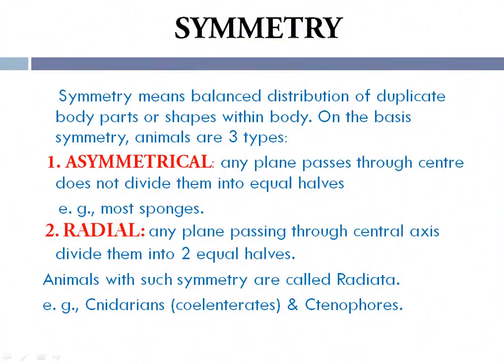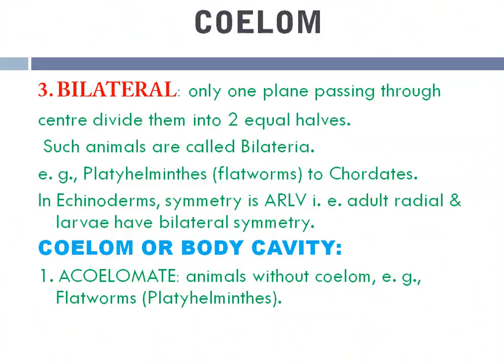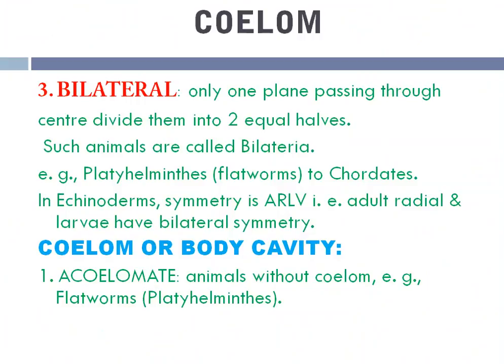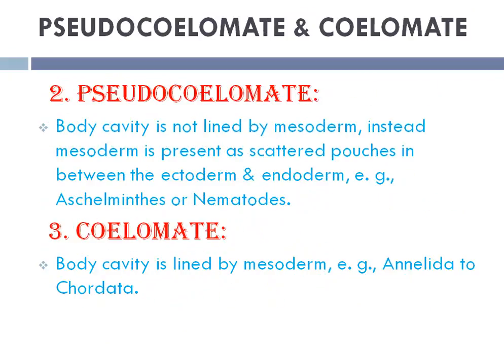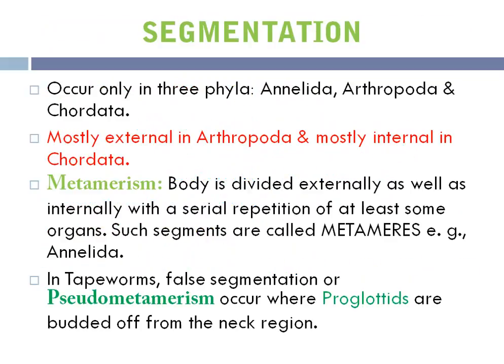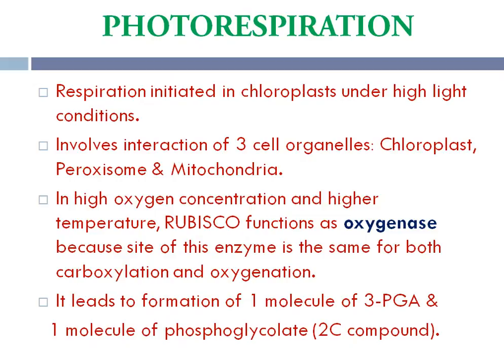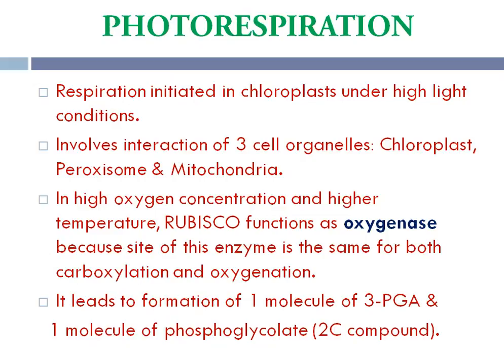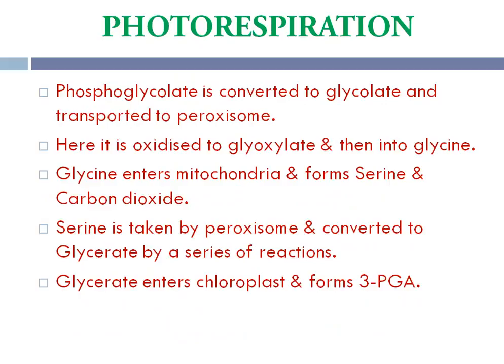Bio PMT Revision Note 4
Notes of chapter 4 and 13 of class XI Biology.